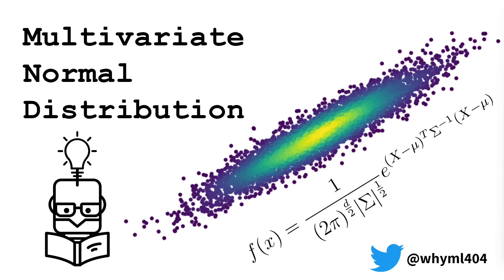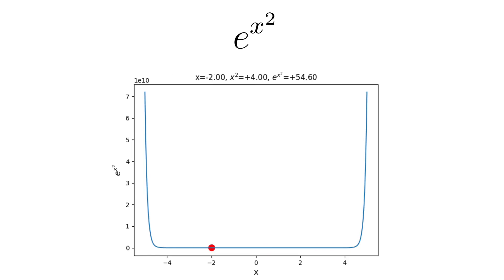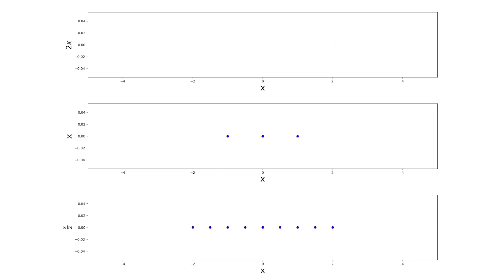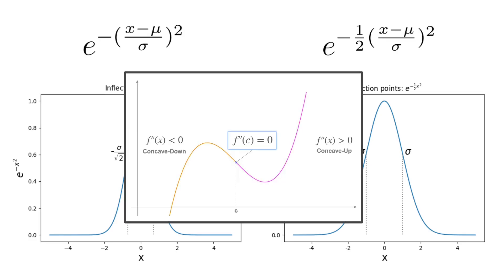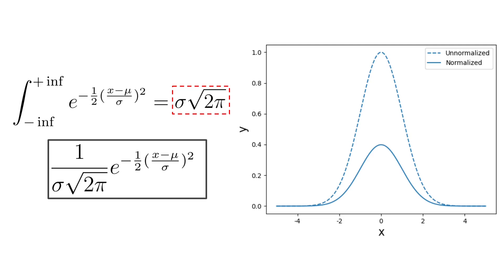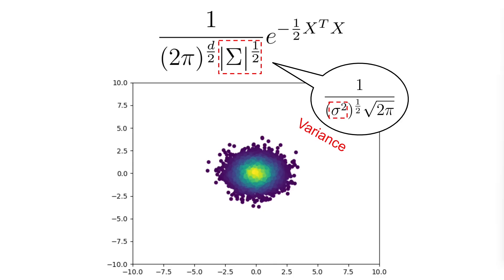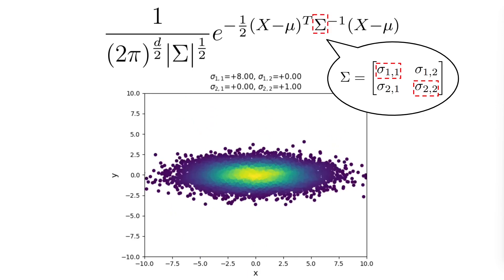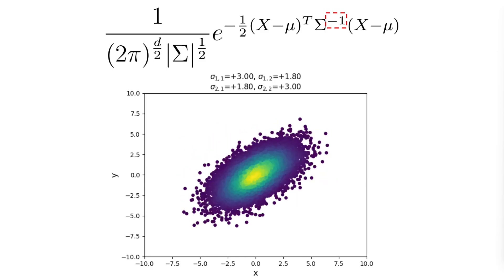Multivariate Normal (Gaussian) Distribution Explained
In this video I explain what the multivariate normal distribution (or the multivariate gaussian distribution) is, together with the meaning behind the equation that describes its behavior.

*Important Notes*
At 03:22 I forgot to add the dx to the integral... Whoopsie!

*Contents*
00:00 - Intro
00:18 - Exponential Functions
01:45 - Mean and Standard Deviation
02:40 - Finals Steps in Obtaining Normal Equation for 1-D
04:02 - Normalizing Term - Multivariate Normal Distribution
05:29 - Mean and Covariance Matrix - Multivariate Normal Distribution
06:52 - Outro

► Bitcoin (BTC): 3C6Pkzyb5CjAUYrJxmpCaaNPVRgRVxxyTq
► Ethereum (ETH): 0x9Ac4eB94386C3e02b96599C05B7a8C71773c9281
► Cardano (ADA): addr1v95rfxlslfzkvd8sr3exkh7st4qmgj4ywf5zcaxgqgdyunsj5juw5
► Tether (USDT): 0xeC261d9b2EE4B6997a6a424067af165BAA4afE1a